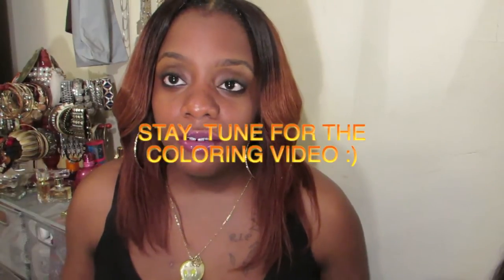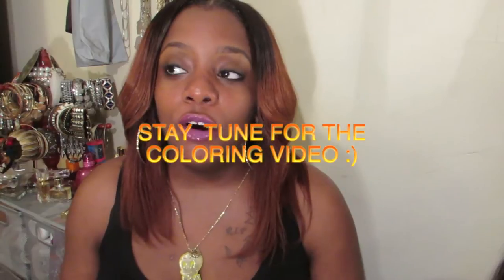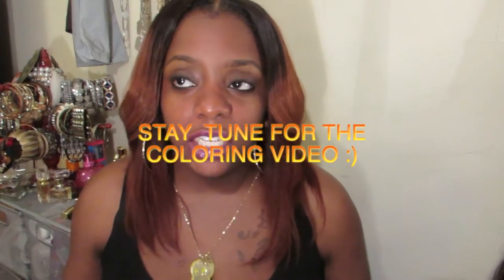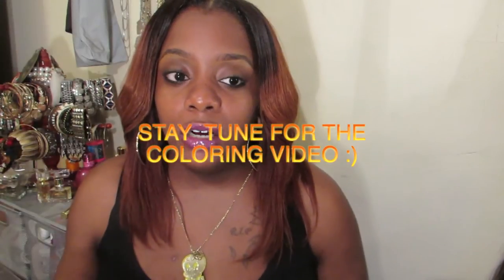Ali Express Ms. Queen Review | BOB Upart wig with closure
**ATTENTION**
UPLOADING SCHEDULE
                               EVERY
WEDNESDAY, SATURDAY 6:30 EST

If you interested in background music

Instagram Niqueosocrazy